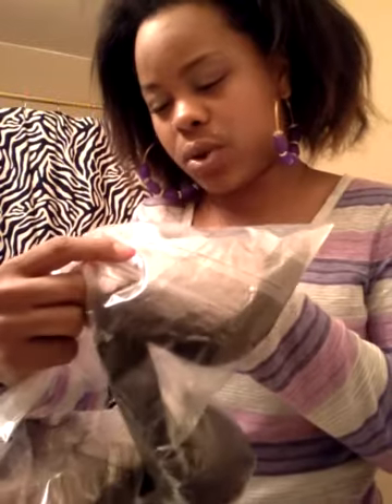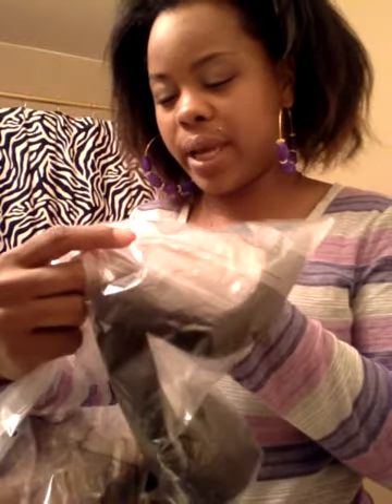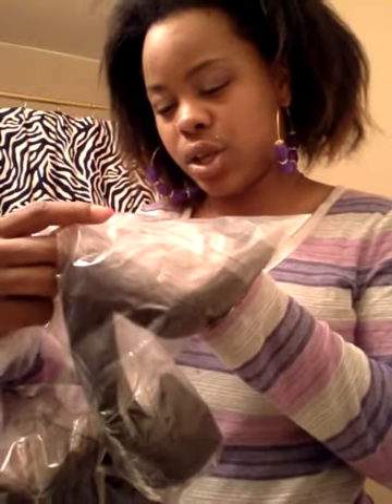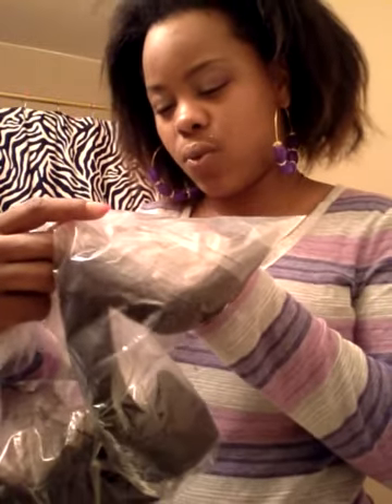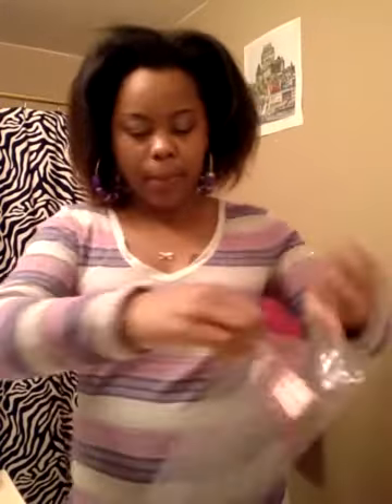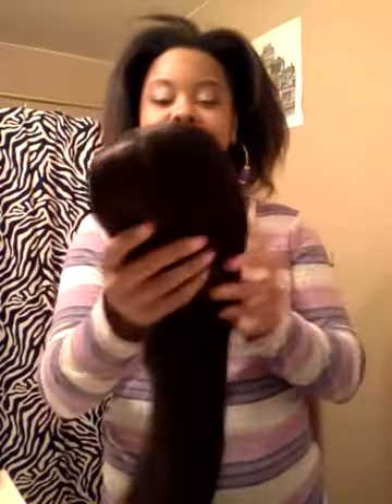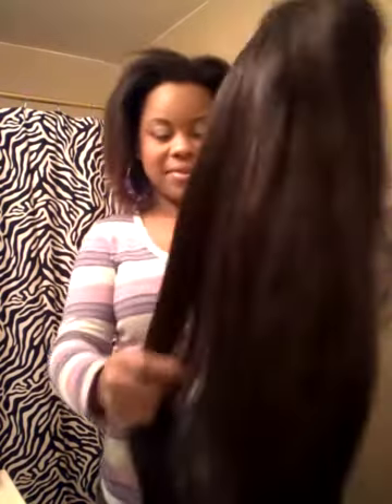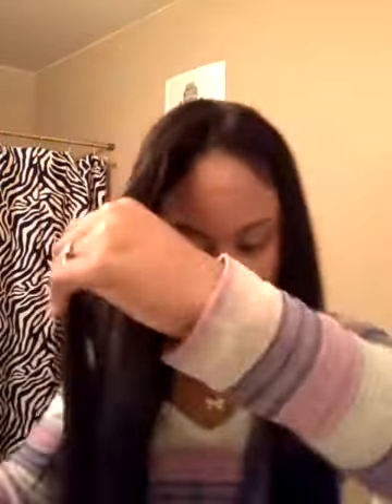Chinas Best wigs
All the info is in video... I'm not sure why some people can only see 37 sec. Of this video but its 10mins and 30secs long.. the customer service is the best your best bet is to email this lady give her a description of what your looking for or questions and she will send you pictures and exact info.. and she's very patient.. I sent her alooottt emails asking different things and bettween the 2 of us we went back and forth over 70emails she was sweet and never rude. I will deffenetly be getting all my hair from them from now on.
And just so y'all know I did pay for this with my own money kk and this is my honest opinion and its soooo good I wanted to share with my girls...muah